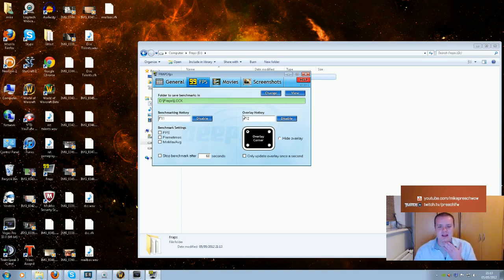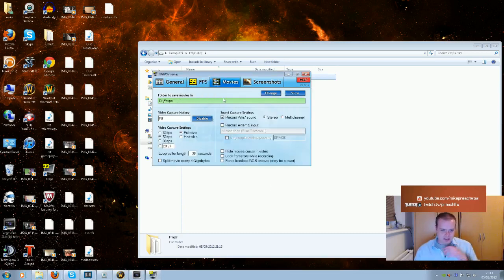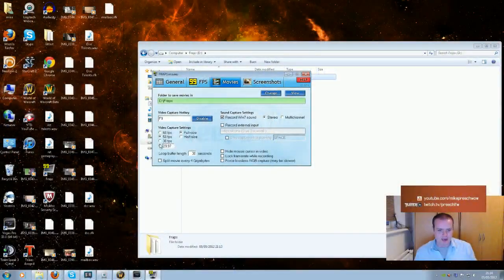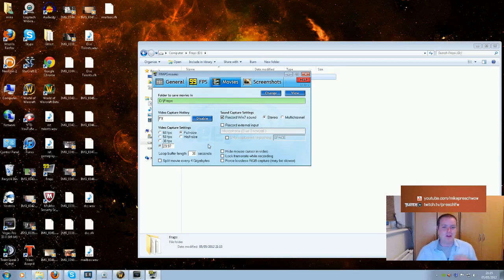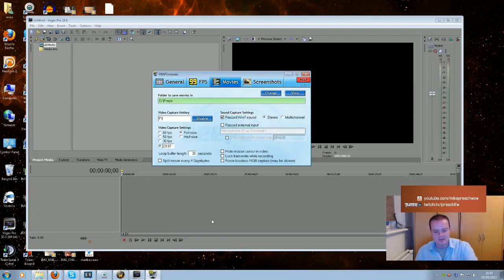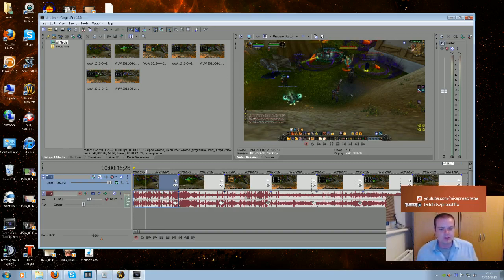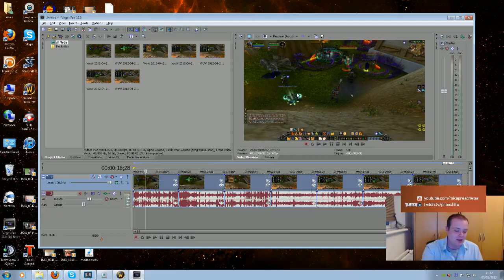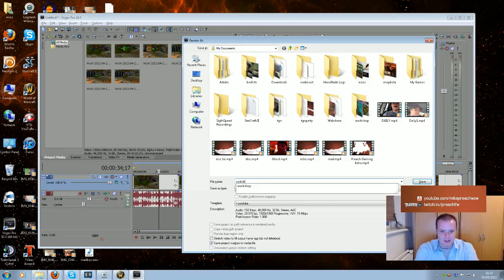How to Submit to the Workshop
the best way of sending me a video for the workshop -- Recorded live on Justin.tv